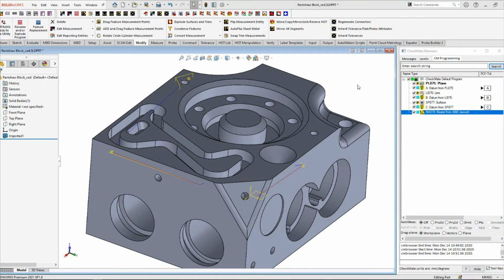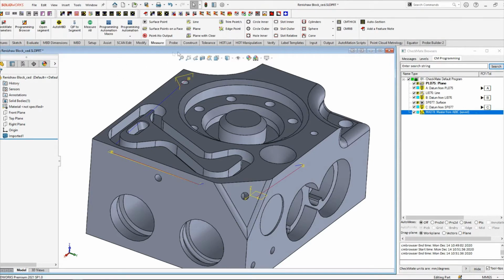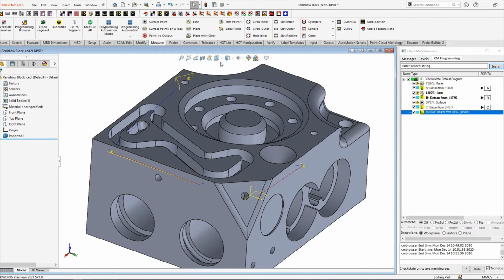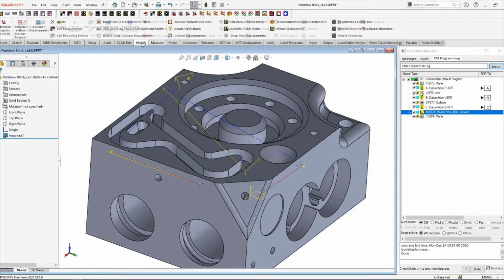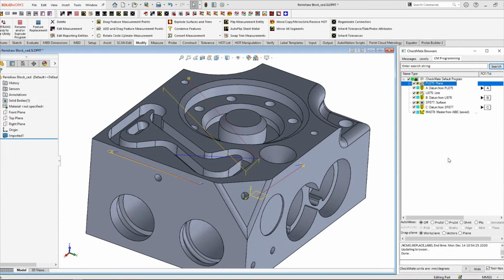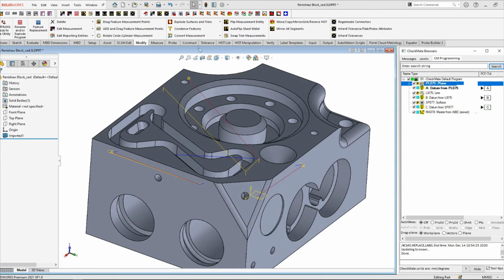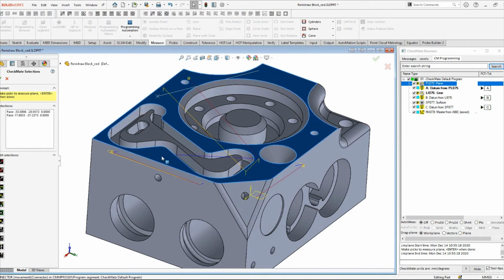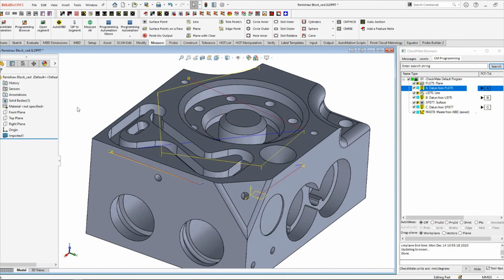TT90 Feature Replacement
- Reviewing how to perform Feature Replacement in CheckMate for SOLIDWORKS®. Works on Surface points, lines and planes. Requires CheckMate 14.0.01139 or newer.